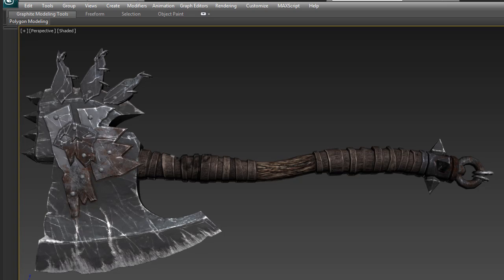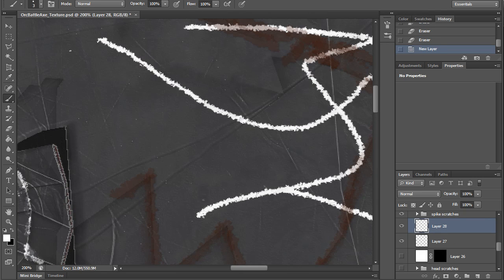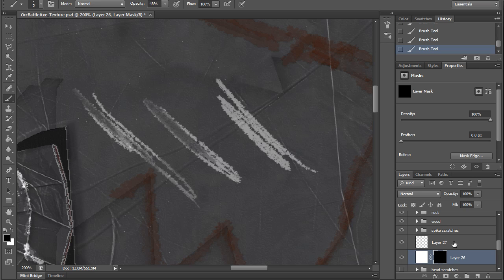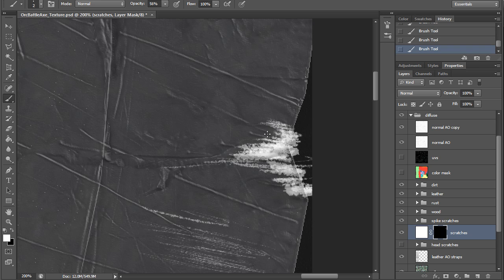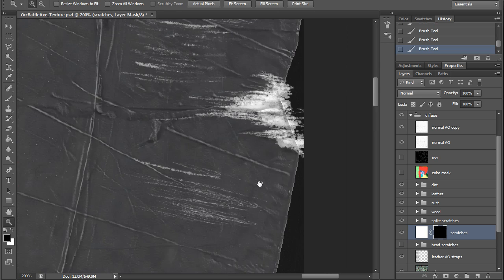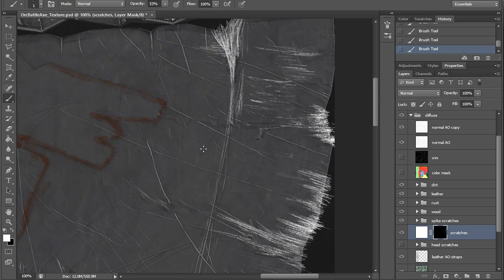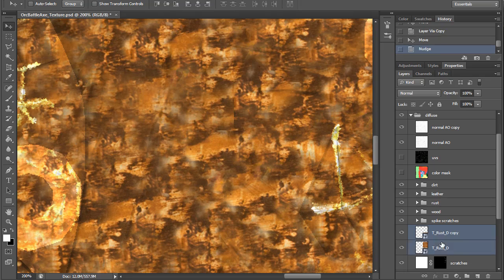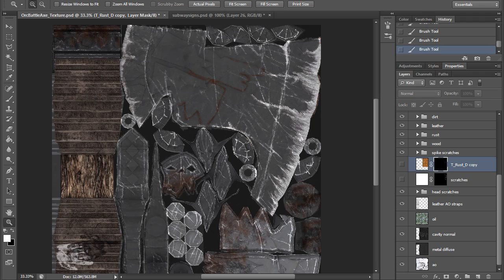Using Photoshop to Add Unique Scratches -3dmotive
In this lesson, I will show you how to add unique realistic metal or rusted scratches to a texture in Photoshop.